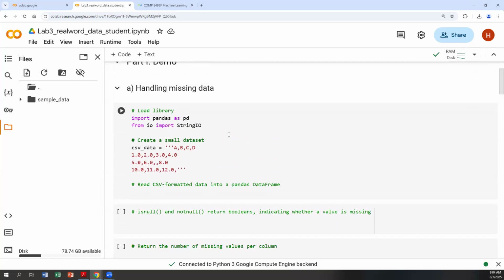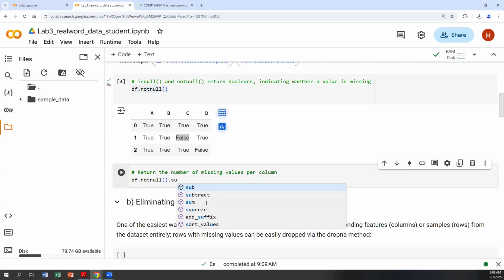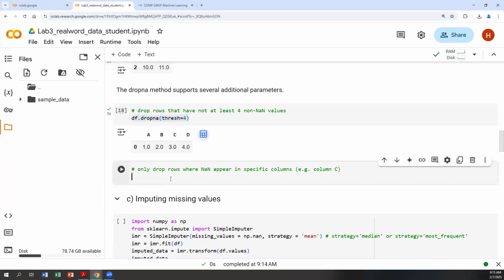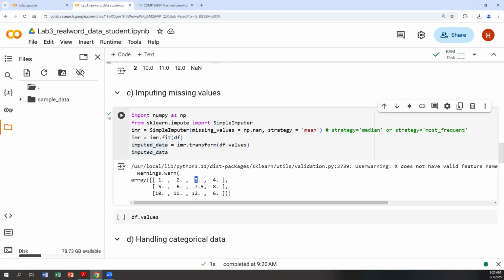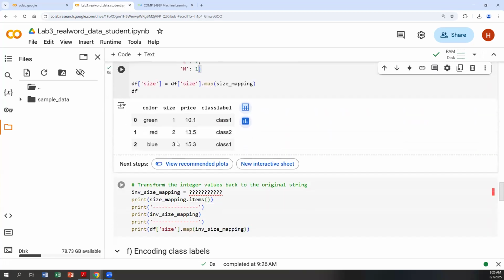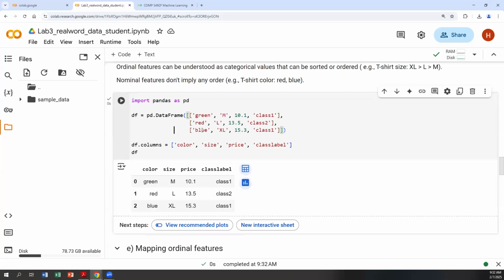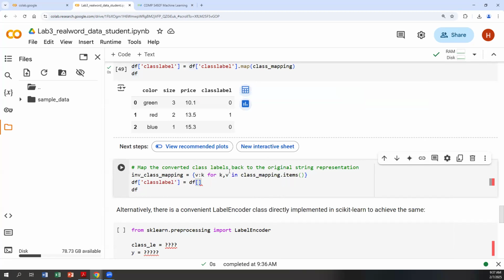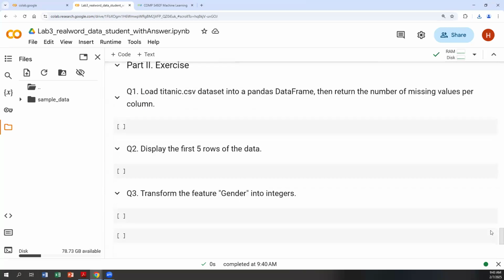Lab03 Recording 1920x1080